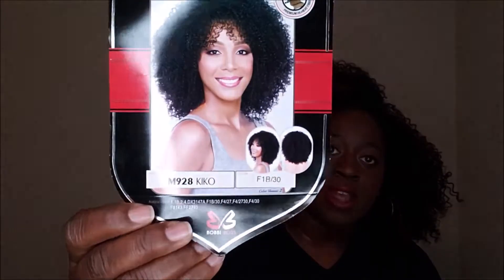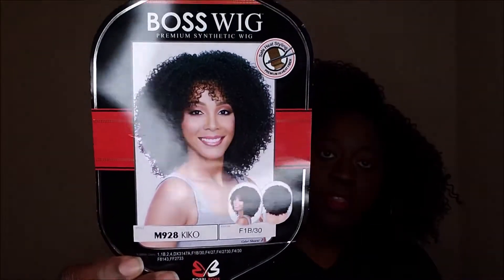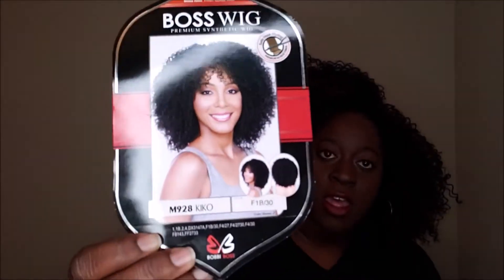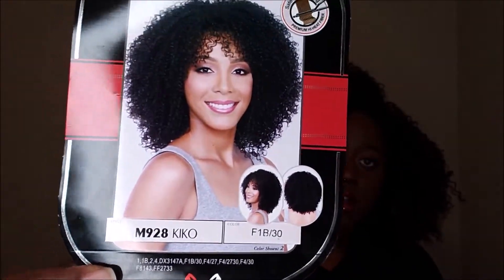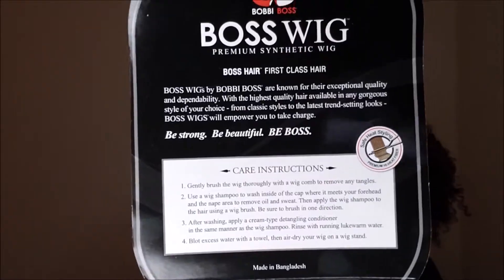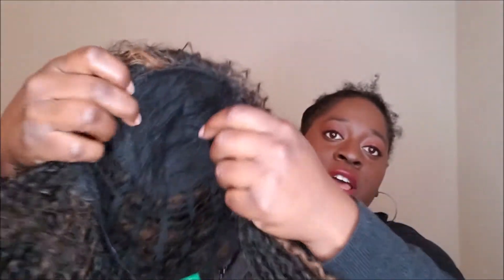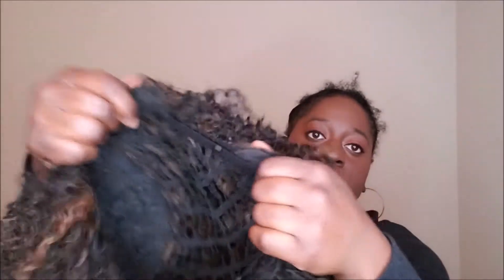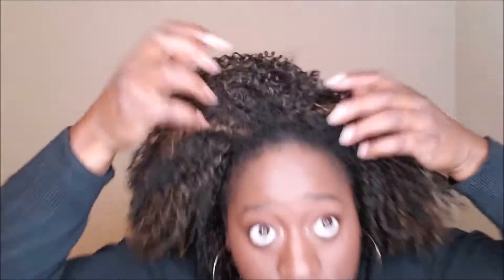Bobbi Boss Kiko | Wig Review | Natural Hair Wig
Hello happy people. I have found another unit I am in love with. Check out my review of the Kiko wig by Bobbi Boss. I think I might have to get this in a few more colors.

Bobbi Boss Kiko
Color: 1B/30
Type: Synthetic
Price I paid: $21.99 from hairbird.com (no longer on that site)